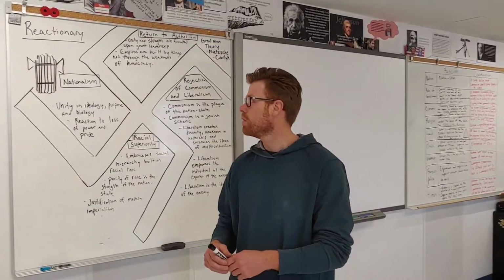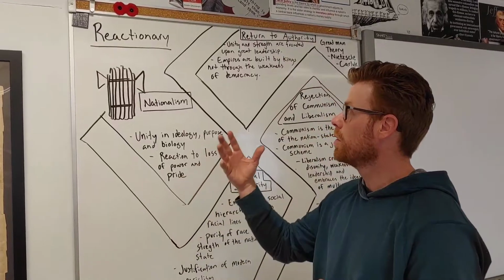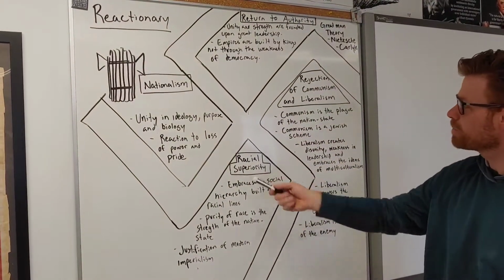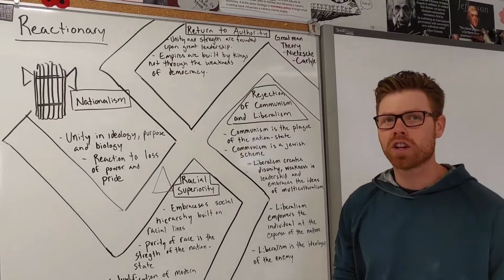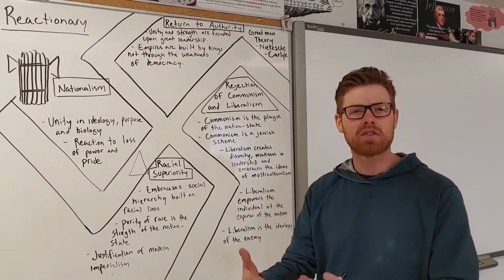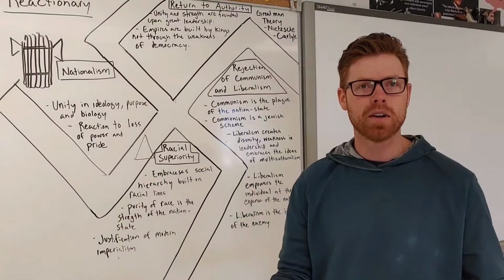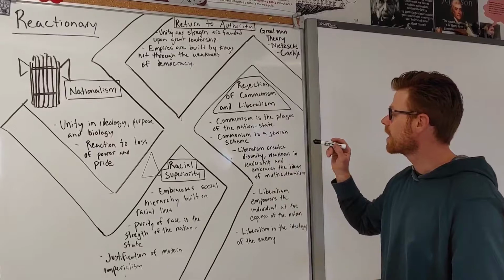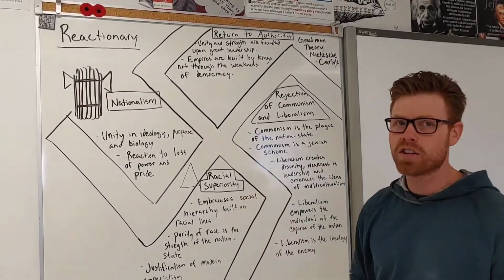Rejections of Liberalism - Part 1A: Intro to Fascism